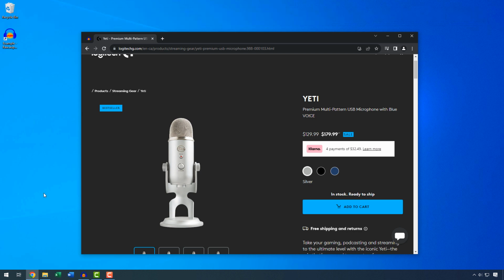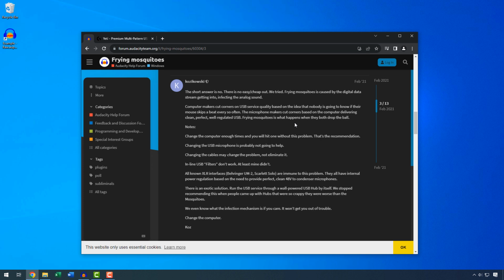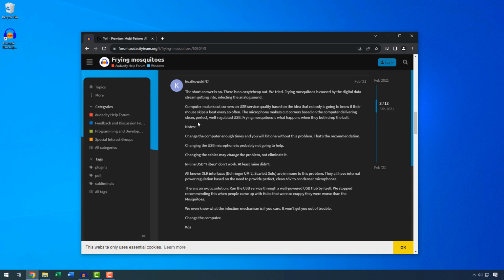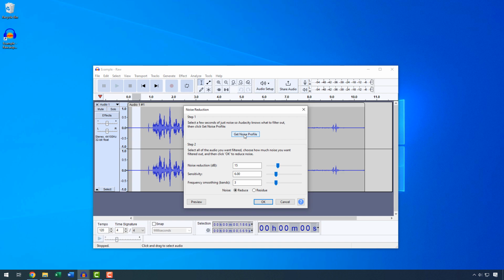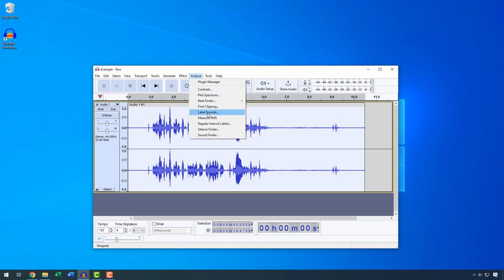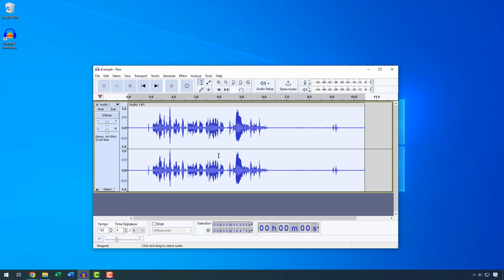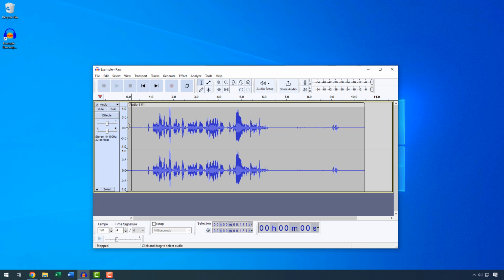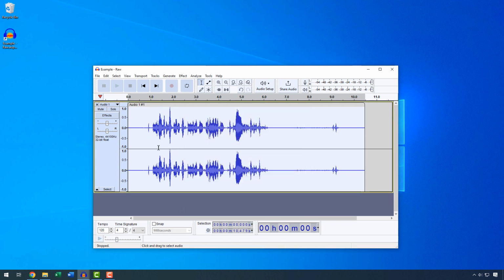How to Filter Out Beeping/Buzzing With Audacity (Microphone Glitch Known as "Frying Mosquitoes")